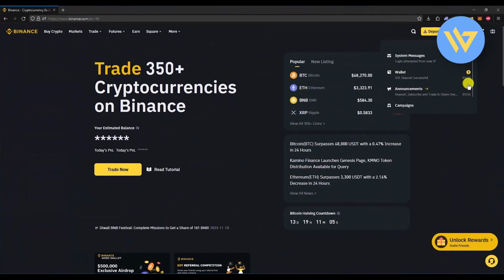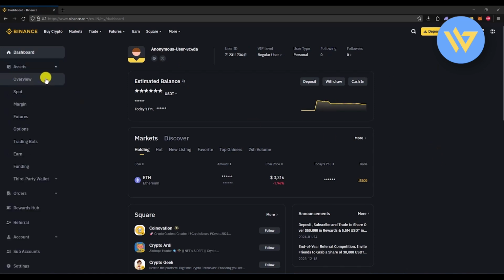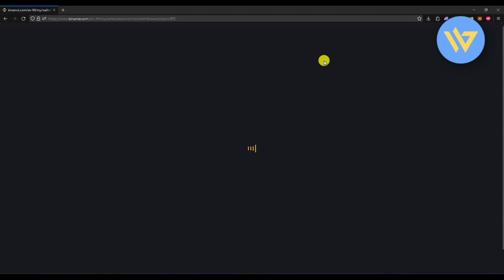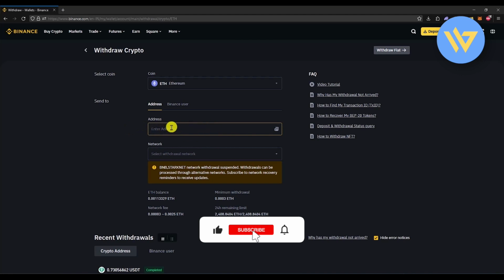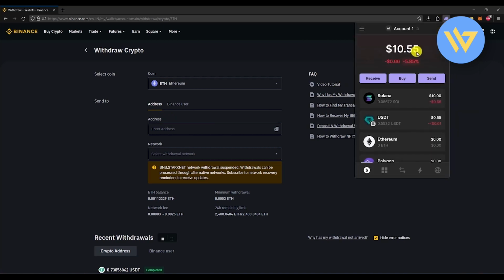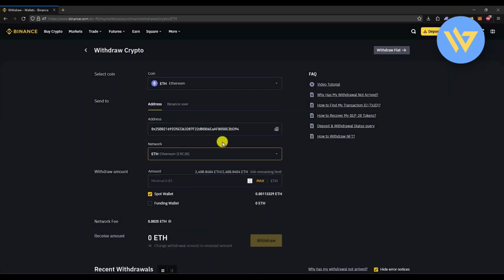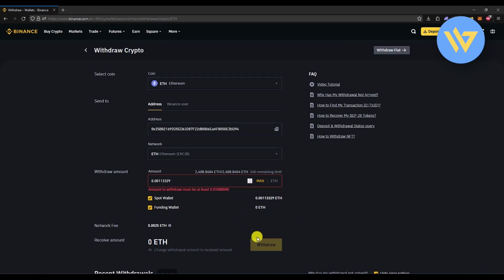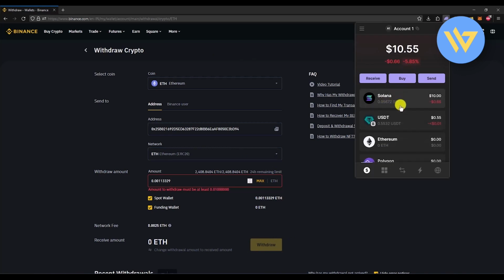How To Transfer from Revolut to Crypto Wallet [2024]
How To Transfer Crypto from Revolut to Wallet